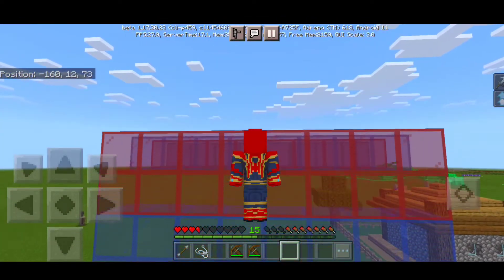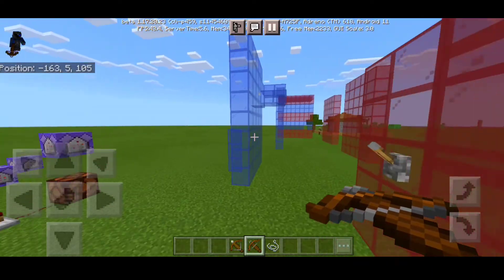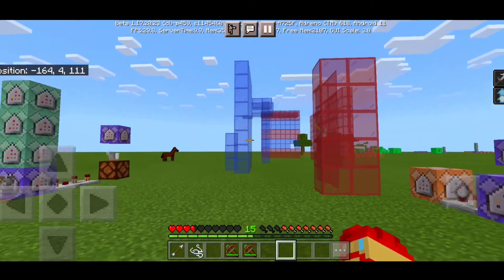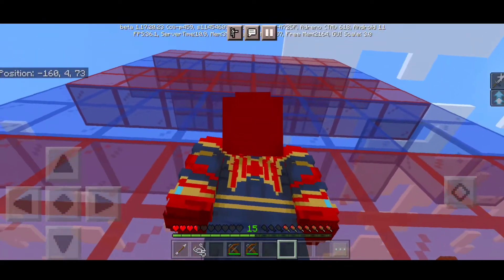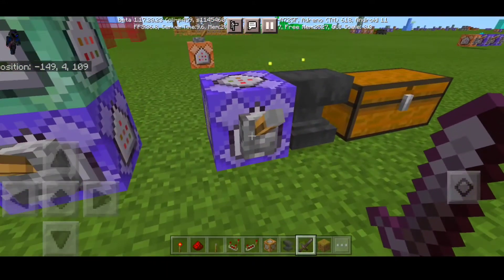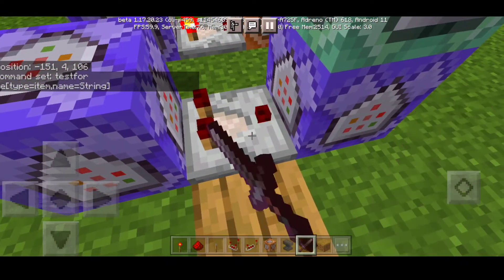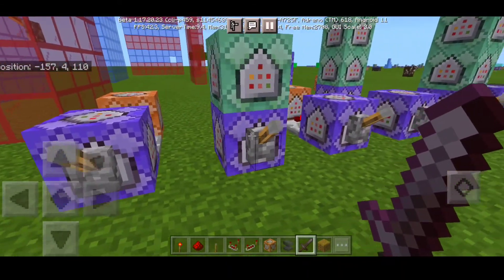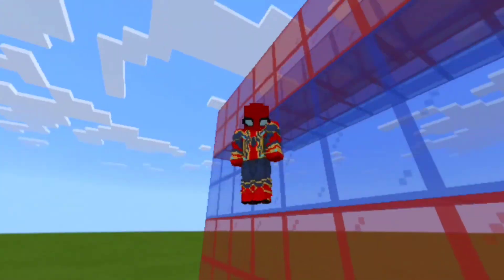Getting the Spider-Man Power in Minecraft using Command Blocks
How to get the New Spider-Man Power in Minecraft Bedrock using Command Blocks only

You Can Watch It Here Instead 》